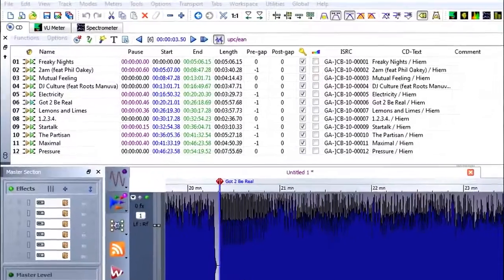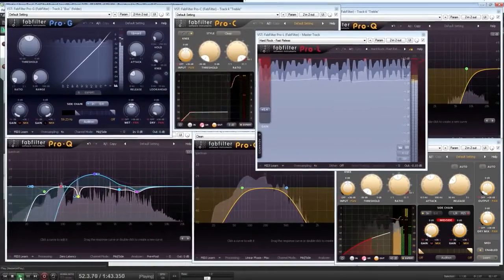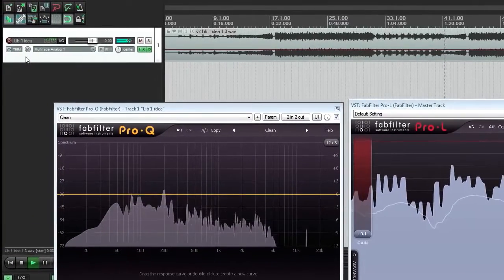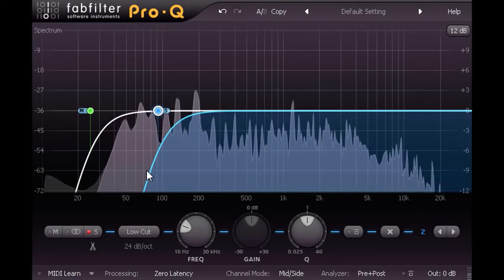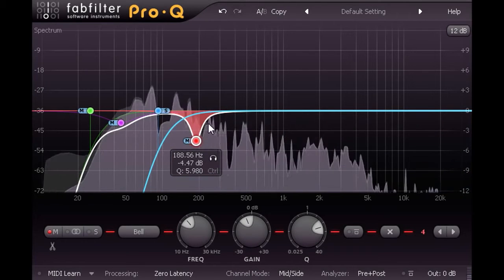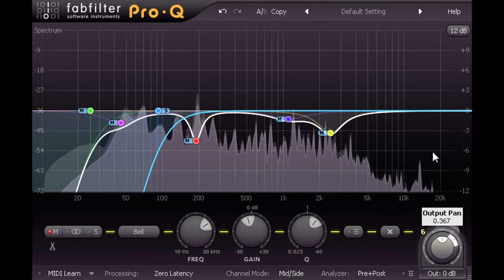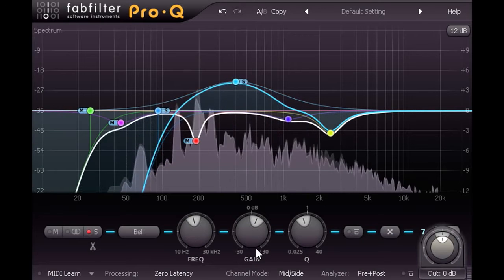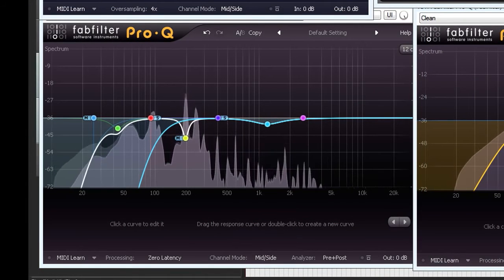[FabFilter Download] - Plug-Ins Mixing, Mastering, Recording - Part 1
Link Tutorial Vietnamese:
FabFilter releases FabFilter Pro-R reverb plug-in
We are proud to present FabFilter Pro-R, a high-end algorithmic reverb plug-in with musical controls and a very natural sound. Its advanced algorithms have been carefully designed to blend well with the source and fit easily into a mix. FabFilter Pro-R is bursting with innovations like the intuitive Space control and the industry-first Decay Rate EQ that introduces free adjustment of the decay time over the frequency spectrum. With the built-in Post EQ and an abundance of high-quality factory presets, FabFilter Pro-R gives you pristine sound quality and maximum ease of use.
A musical approach
FabFilter Pro-R takes a musical approach to reverb, offering user-friendly, non-technical controls like Brightness, Character, Distance, and Stereo Width to tweak the reverb sound. The stepless Space control lets the user fade between dozens of different, carefully-tuned room models, and automatically chooses a matching decay time for a natural-sounding result. Behind the scenes, each of these settings influences the internal algorithms in multiple ways to deliver exactly what was intended — without requiring a degree in reverb science.
Shape the decay time
The decay time of a real room often varies wildly over the frequency spectrum, which is one of the key ingredients of a room's reverb character. To simulate this, the industry-first Decay Rate EQ concept in FabFilter Pro-R offers completely free adjustment of the decay time over the frequency spectrum. Since it uses parametric EQ bands instead of a traditional crossover system, it provides much more flexibility to shape the decay time characteristics. Together with the integrated six-band Post EQ, designing reverbs of any character has never been easier.
Key features:
Beautifully designed room models, ranging from small ambiences and rooms to large concert halls and huge cathedrals.
Carefully developed to easily sit in the mix, without causing undesirable coloration, density or phase problems.
Gorgeous Retina interface with large interactive reverb display featuring Decay Rate EQ and Post EQ curves.
Very easy to set up, with user-friendly, non-technical controls.
Space control, which smartly and smoothly combines the room model and decay time of the reverb — choose from over a dozen carefully designed room models and seamlessly vary between them, without hearing clicks or unwanted artifacts.
Decay Rate control, changing the overall decay time from 50% to 200% of the current Space setting.
Intelligent Stereo Width control, ranging from pure mono to true stereo and beyond.
Distance control to adjust the proximity to the sound source in the selected space.
Character control that changes the sound from a clean, transparent decay, to a lively reverb with pronounced reflections and echoes — all the way to an over-modulated chorus-like effect.
Perfectly tuned Brightness knob, affecting not only overall brightness, but also the decay of high frequencies.
Predelay control via the bottom bar, ranging from 0 to 500 ms, with optional tempo sync.
Innovative six-band Decay Rate EQ, with Low/High Shelf, Bell and Notch filters. (Compared to the commonly used low- and high crossover system, the Decay Rate EQ opens a world of possibilities by giving users full control over the decay rate at different frequencies.)
Six-band Post EQ to equalize the final reverb sound with Low/High Cut up to 96 dB/oct, Low/High Shelf and Bell filters. (Together with the Decay Rate EQ, this lets users design reverbs of any style or character.)
Real-time spectrum analyzer that also visualizes the decay time at different frequencies.
Full Screen mode, offering a large analyzer display and Decay Rate EQ and Post EQ controller.
Multiple interface sizes: Medium, Large and Extra Large.
Retina support on OS X and High DPI support on Windows.
GPU-powered graphics acceleration.
Supports common Pro Tools hardware control surfaces.
FabFilter Pro-R is now available for EUR 169, USD 199 or GBP 149, supporting both Windows and Mac OS X in VST and VST 3, Audio Units, AAX, RTAS and AudioSuite plug-in formats. Bundles with FabFilter Pro-R and other FabFilter plug-ins are also available
Existing FabFilter customers can purchase FabFilter Pro-R with very attractive discounts by logging in to their online user account
System requirements on Windows are either Windows 10, 8, 7, Vista or XP and a VST 2/3 host or Pro Tools, or Mac OS X 10.6 or higher with Intel processor, and an Audio Units host, VST 2/3 host, or Pro Tools. Both 64-bit and 32-bit hosts are supported.